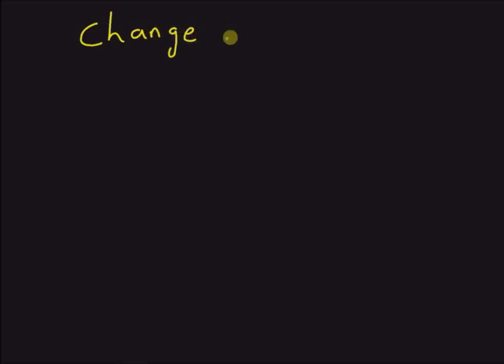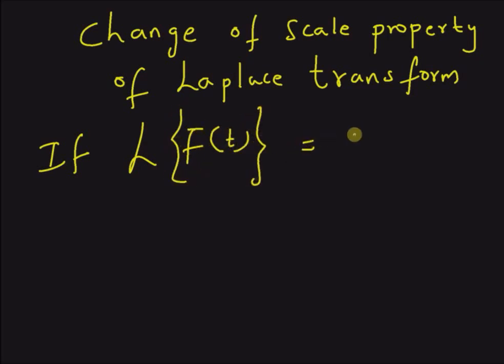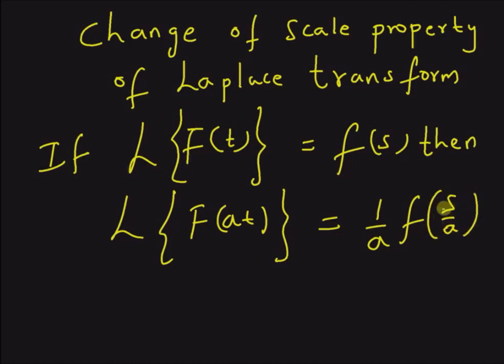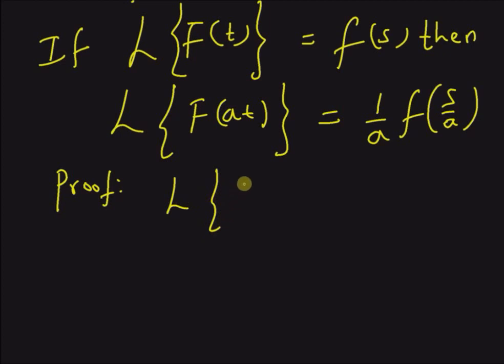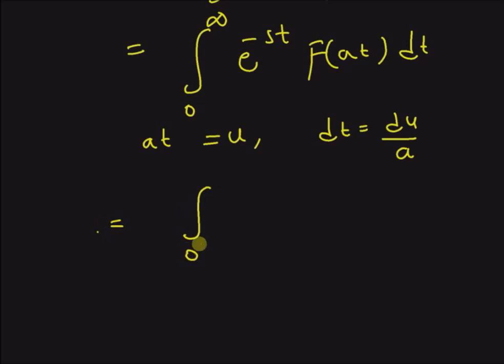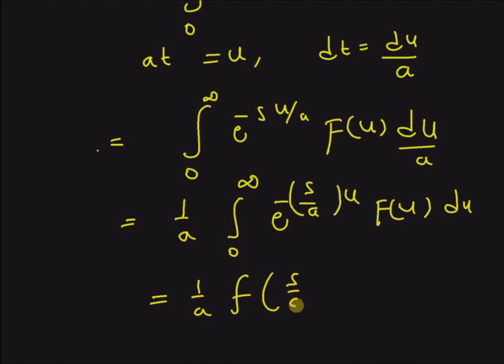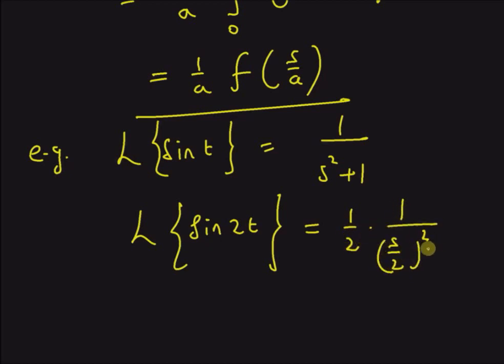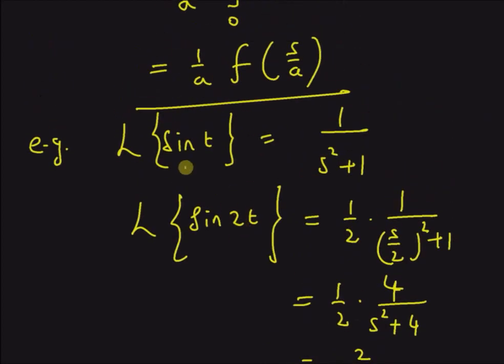Scaling property of Laplace transform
Laplace transform of a scale function